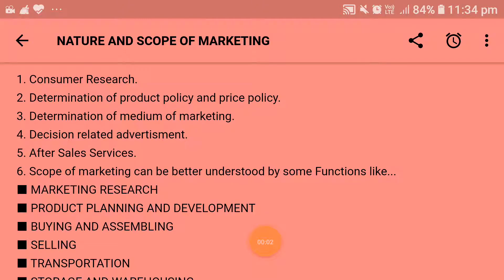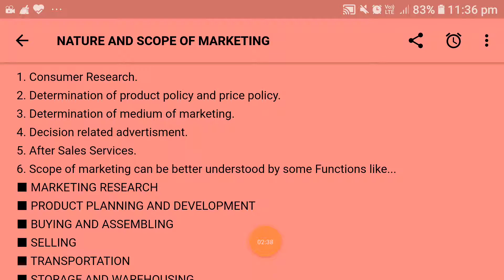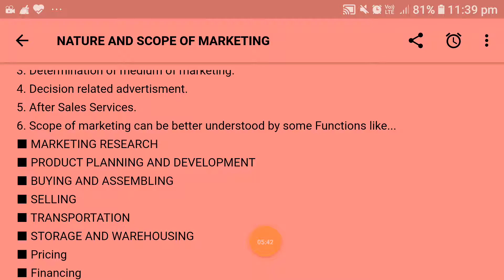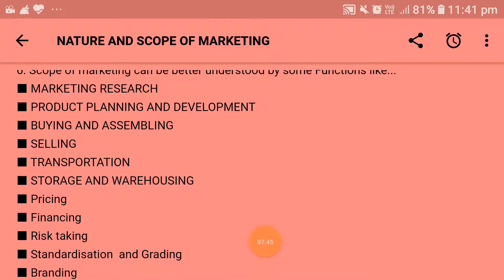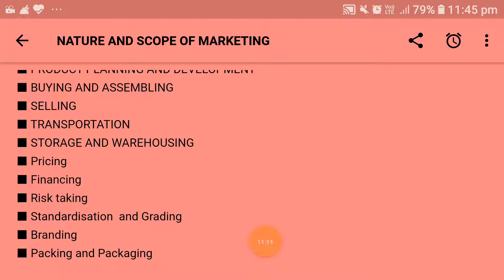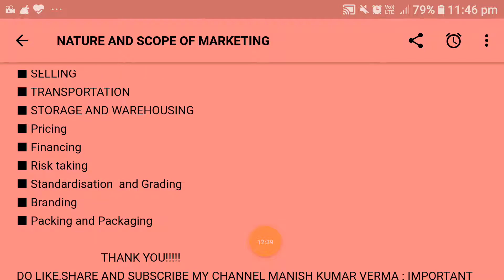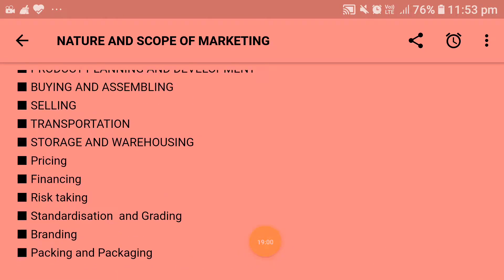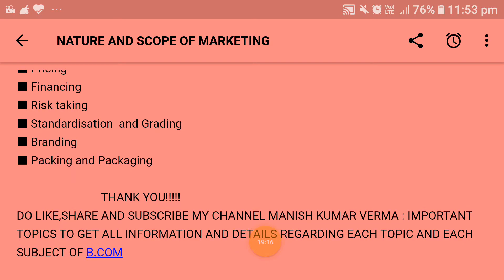NATURE AND SCOPE OF MARKETING (MARKETING MANAGEMENT B.COM)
My Telegram channel @Manishkumarvermaimportanttopics Hello student this video is created by me which is releted to "MARKETING" as a subject.

In this video I had explained :

 *"NATURE AND SCOPE OF MARKETING"* which is very important as far as "marketing management" exams are concerned.

Lots of points are taken in this video on the basis of which the difference is explained by me in this video.

Detailed analysis is been done about each point in this video. And presented infront of you In the form of full written notes.

NOTE:

● I had taken lots of important points to explain this in simple and in clear way. you can take notes of each question and find out the answer and prepare it with free mind to understand each and every thing. All details are told with the help of E-Notes .

Take the notes of each detail so that it would help you in further dates.

● Do comment in the comment section of this video and tell me  how was this video.

●For any kind of doubts do comment your doubt I will surely solve it in short span of time.

Manish Kumar Verma : Important Topics" to get all latest updates...of each and every topic releted to commerce and B.Com